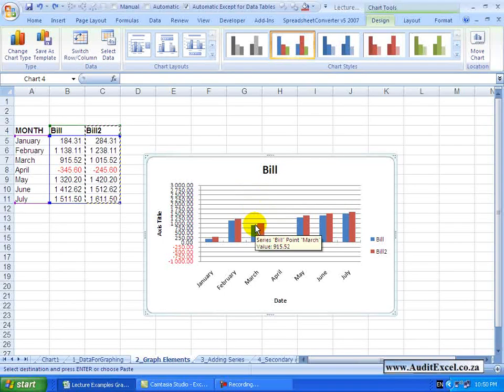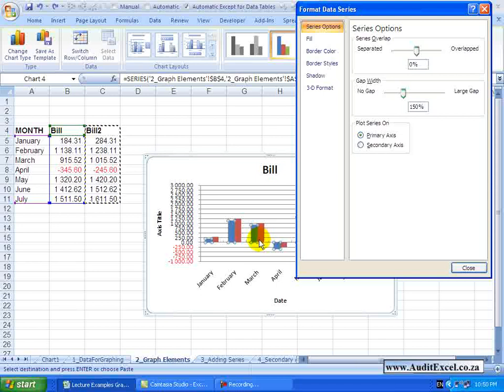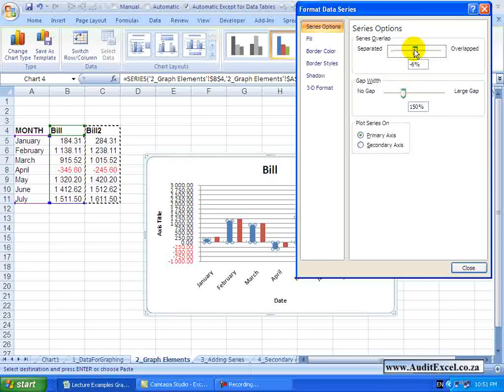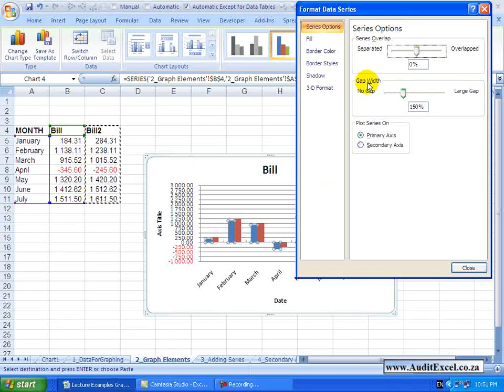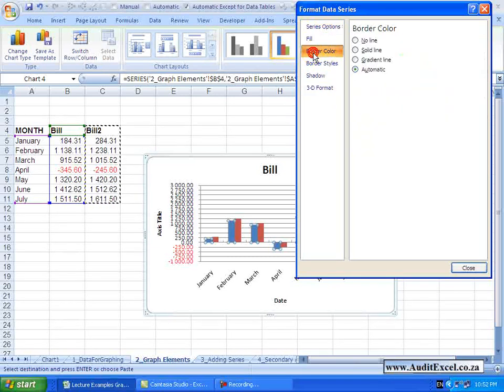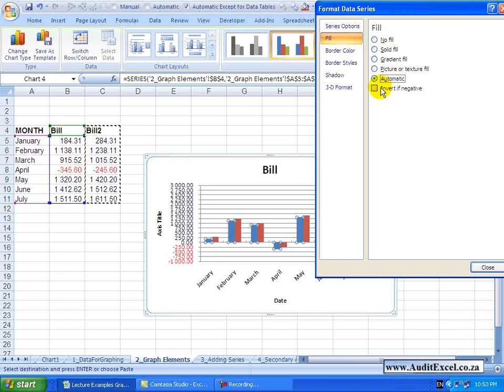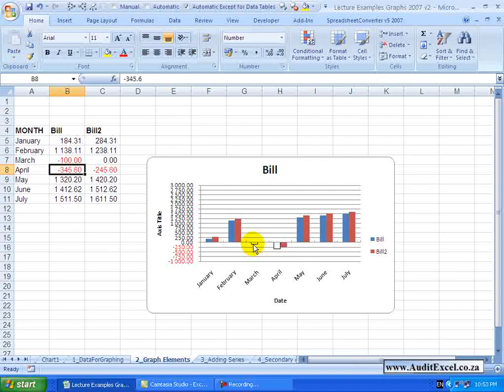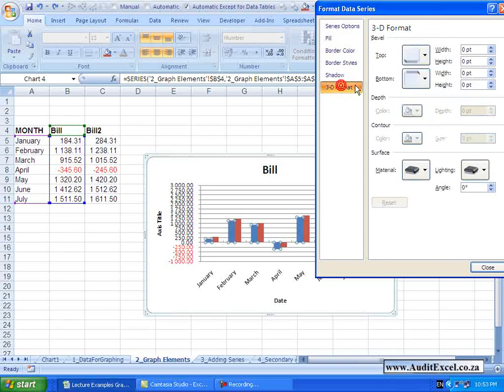Customise series in a chart in Excel 2007 Graphs. Invert colours for negative and more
Excel 2007 Charting/ Graphing Full Course

It is also possible to customize the actual series within the graphs -- if you see we have got two series here. If we hover over them you'll see we have got the various series.  If I choose one of them, I right click and I go to Format Data Series, I get a couple of options.  The first set relates to the Series Overlap, so if you watch over here, these two series sit next to each other.  They are neither separated or overlapping, they are at 0%. Let's click on this and move it slowly to the left  and notice we are slowly starting to separate the gap between the two- you can go to the extreme of all the way to 100% and you'll see there is a big gap between them.  Alternatively let's take them to a positive 23 and you'll see there is now a bit of an overlap between the two and at the extreme it is so overlapped that you don't actually see the one item.  Let's just get it back to what  we were -- 0%.

The next question is the gap width. What is the width between the various  items. Let's go to no gap at the extreme all the way to the left and  notice that there is no gap between the various points and we'll go to large gap and you'll see  there is a massive gap between them. Let's go back to a reasonable number.

You can see as well that you can plot the series on a primary axis or a secondary axis.  We will cover this later.

The rest of the options consist of Fill, Border Colour, Style, Shadow,  3D-Format -- these are all pretty much the same. I just want to show you what happens in the item called Fill. You'll see the Fill decides the colour so, for example, or if I say No Fill the colour disappears.  Solid Fill, Gradient Fill -- you can do that.  Automatic is the option that we prefer.  But notice there is the one item here called "Invert if negative" . What you'll see is this data has got a couple of negative items  where the numbers  have gone negative.  If I click Invert if negative, you'll see what it does it changes the colour of any item that is negative. So if I close it, you'll see we have now got it appearing as a  white colour. Let's just take this number and change it to -100, then when I click Enter you should be able to watch here, you'll see not only does the formula change, the number change, but the graph actually inverts to  a new colour to show  that it is negative which is quite a nice feature.  I am just going to switch back to that. Getting back to Format Data Series, all the other options are fairly standard and have been covered before elsewhere.